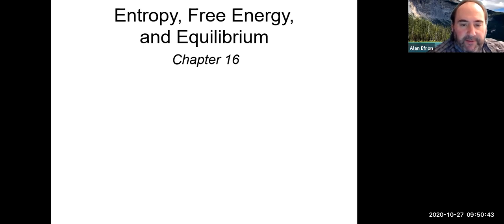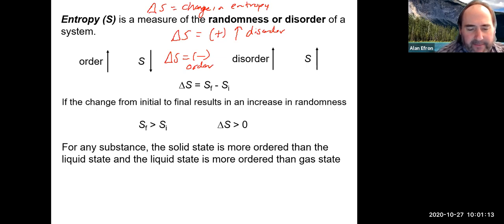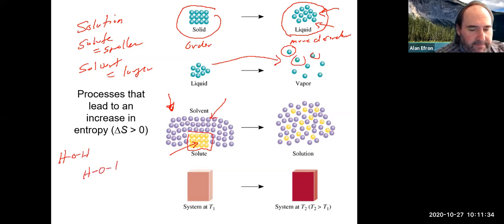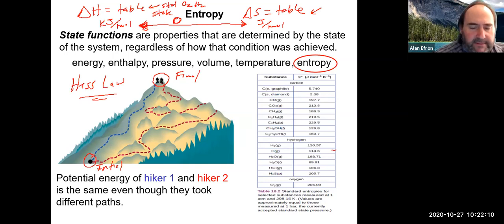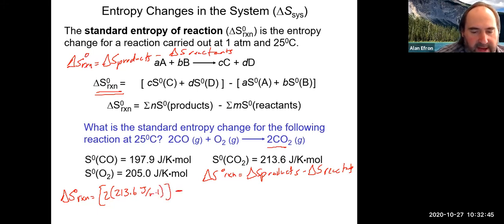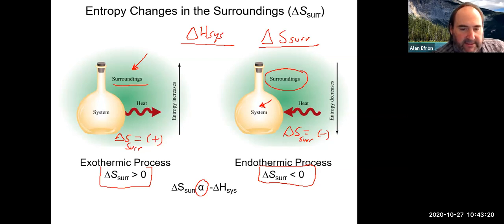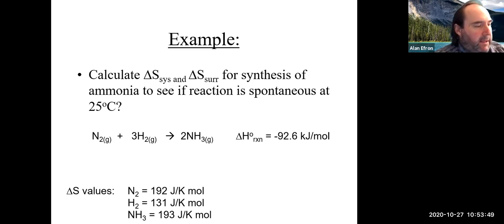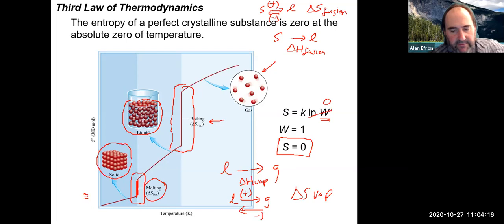Chem 51 Lecture 10/27/20 (Ch 16)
We lectured on Ch 16 (Thermodynamics, entropy)